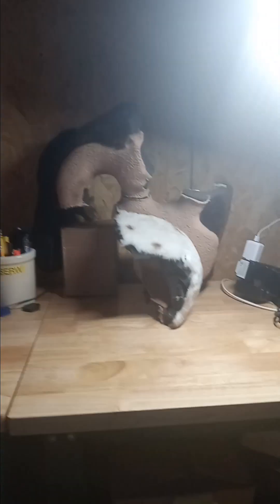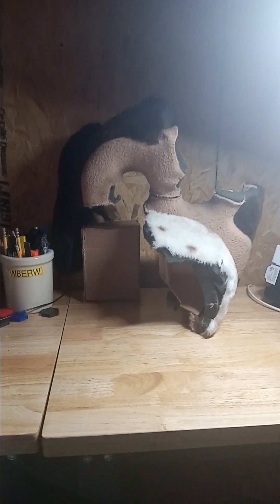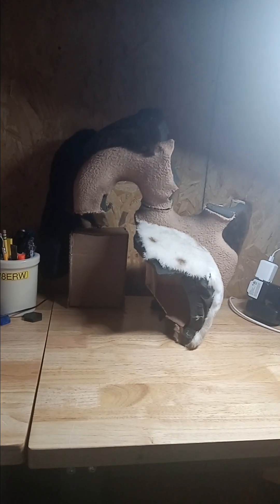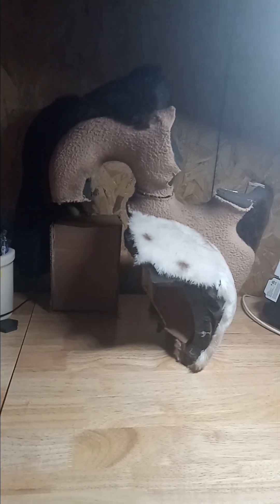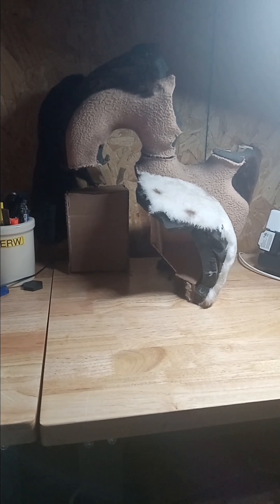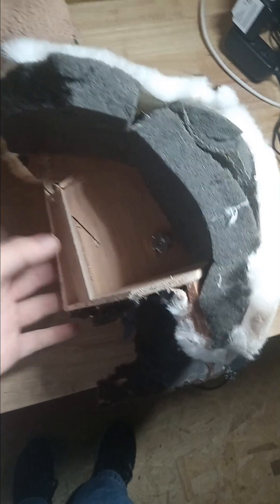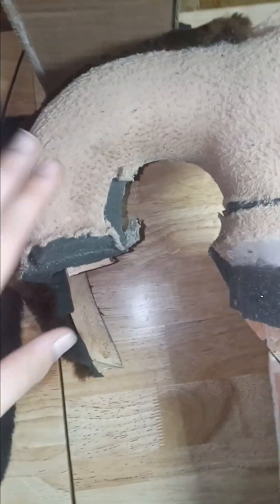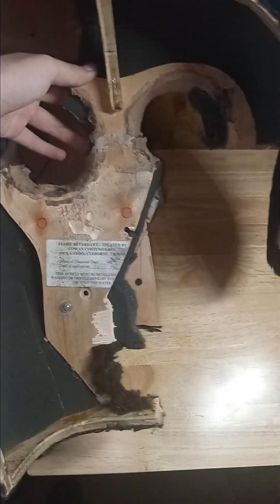Cyberamic Jasper mask/head!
this is my wichita ks cyberamic jasper head off of a road stage. it was made in the early 90s. I live this mask a lot!